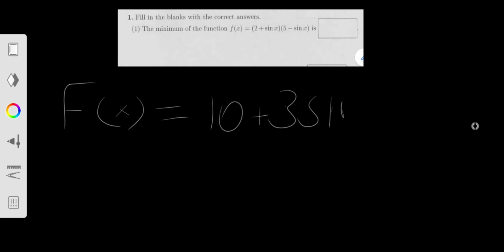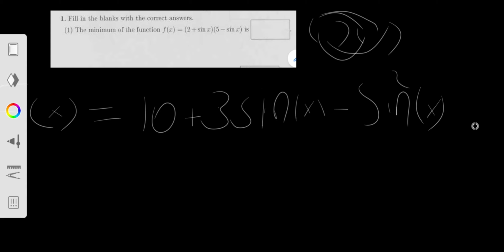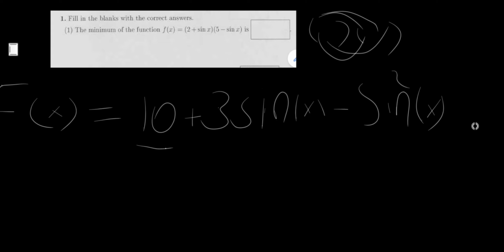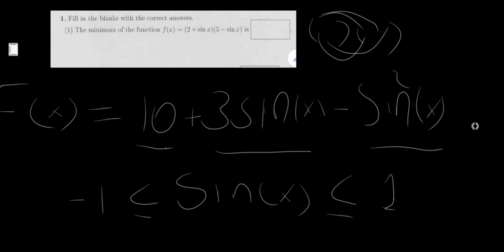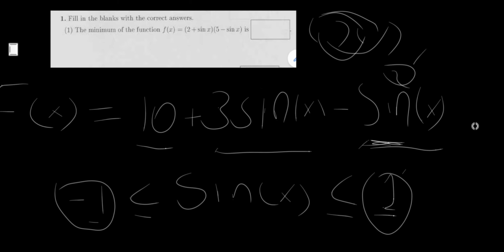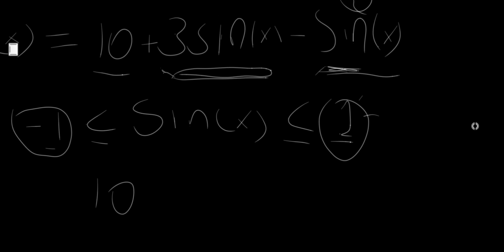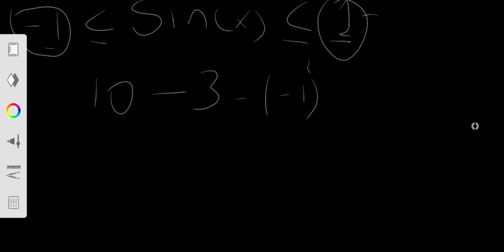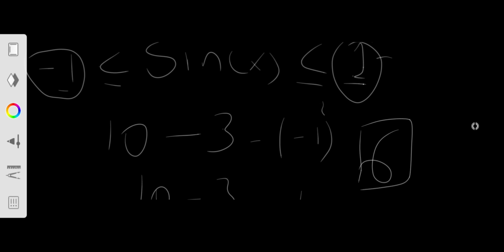MEXT.MATH.B.2013.Q1.1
ps: to me acostumando com o programa então a letra fico pior do que deveria